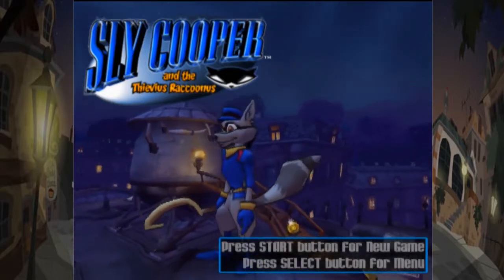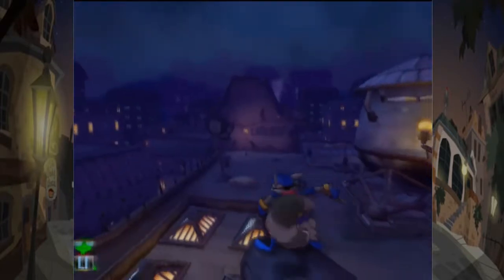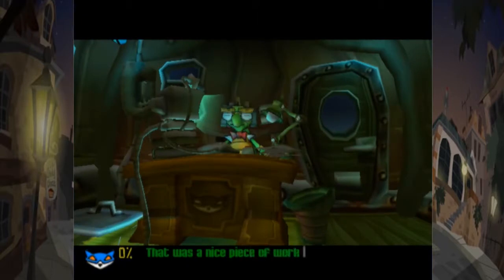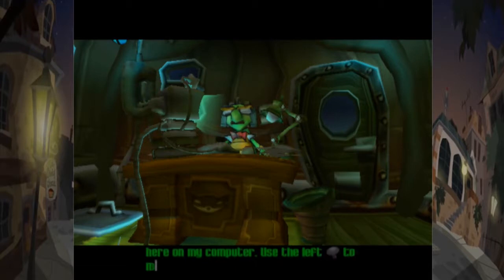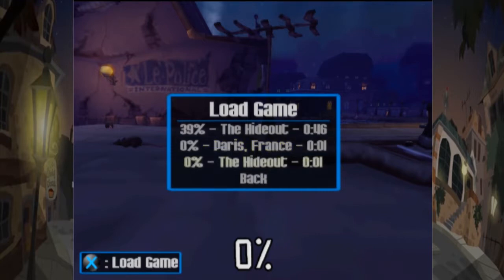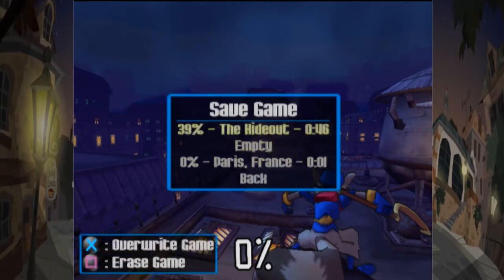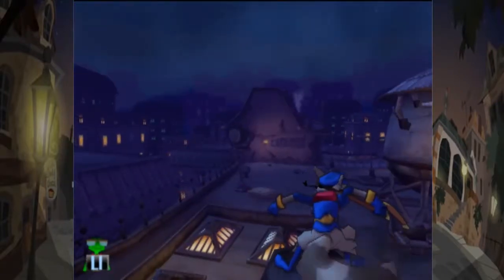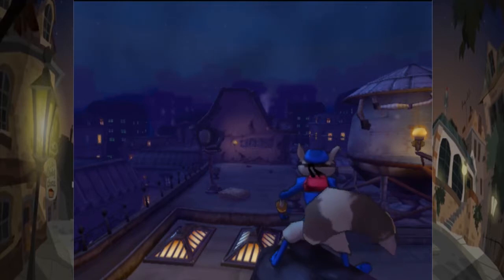Run file creation - Sly Cooper and the Thievius Raccoonus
This is a shortened down version of the original video make by my bro zen.